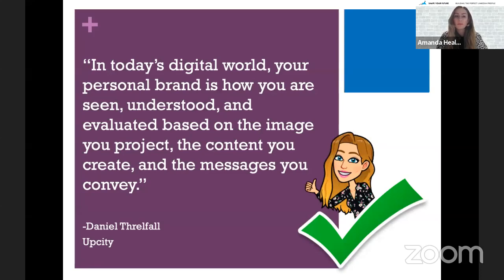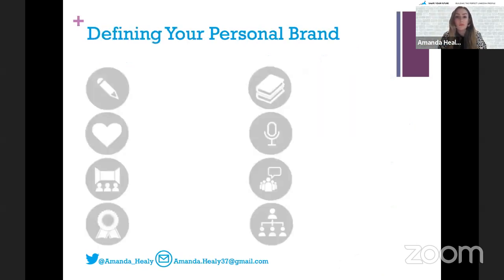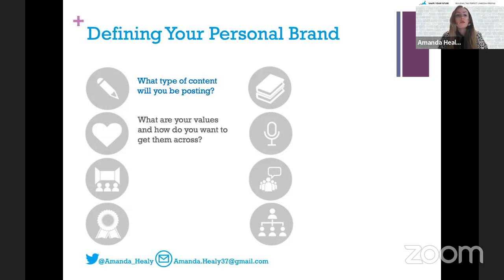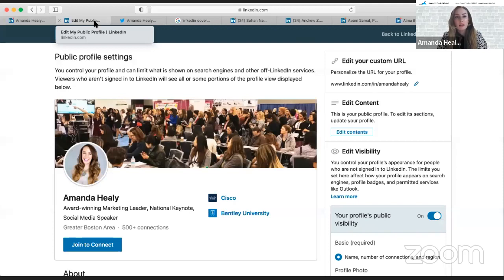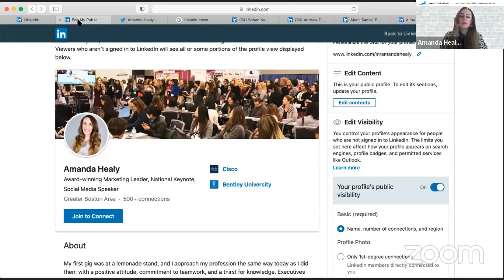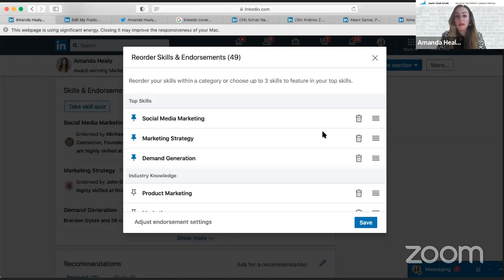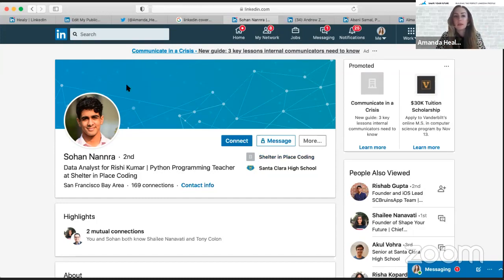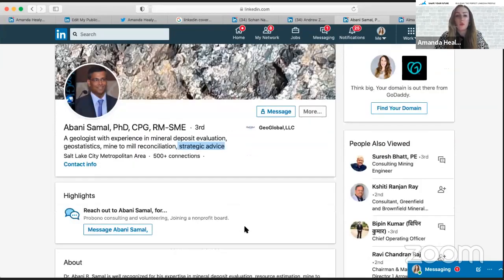Shape Your Future: Building the Perfect LinkedIn Profile with Amanda Healy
Not getting enough LinkedIn profile views and connections? Maybe you need help building your personal brand?

Whether you are a student applying to college or looking to get an internship or a professional looking to increase your media presence, this workshop will definitely help you reach your goals.

We can guarantee you that Amanda’s fun action items and “to-do homework” will help you increase your view and name in no time.

Register for more webinars and workshops like this at shapeyourfuture.us